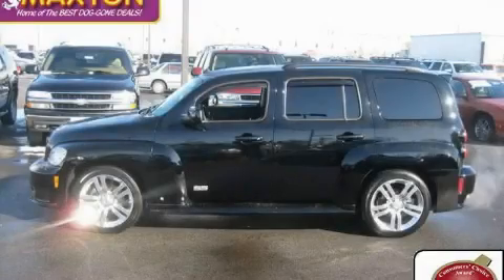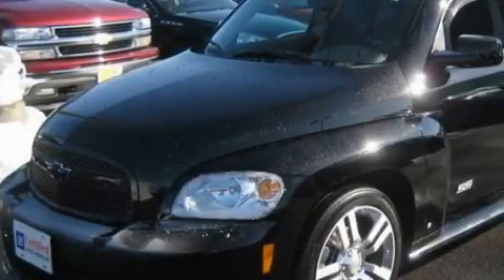2008 Chevrolet HHR Worthington OH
Year: 2008
 Make: Chevrolet
 Model: HHR
 Engine: 2L 4-Cylinder
 Trans.: automatic
 Exterior: Black
 Miles: 17,713
 Interior: Ebony

 2008 Chevrolet HHR Worthington OH